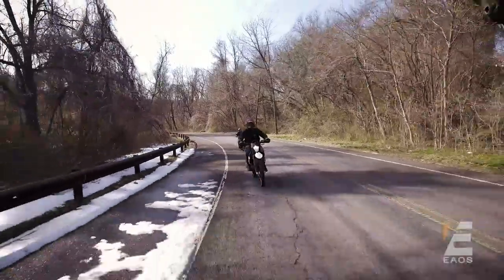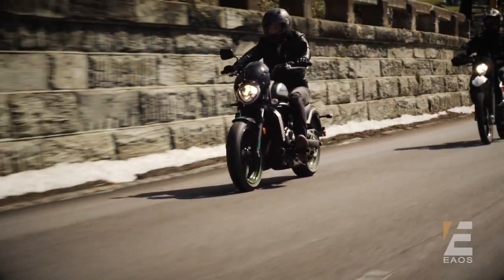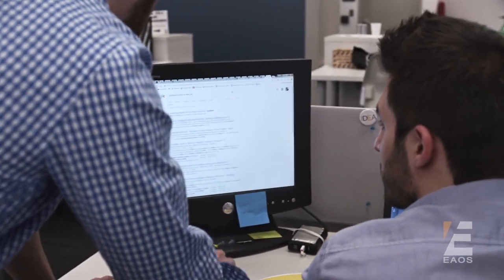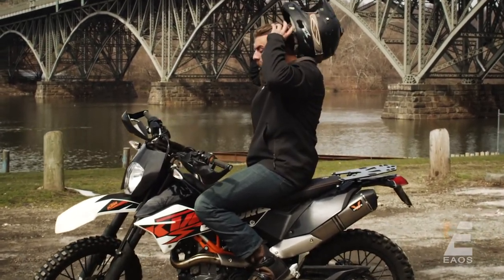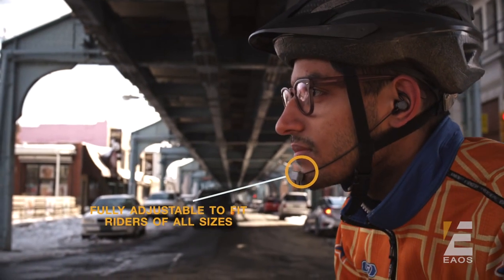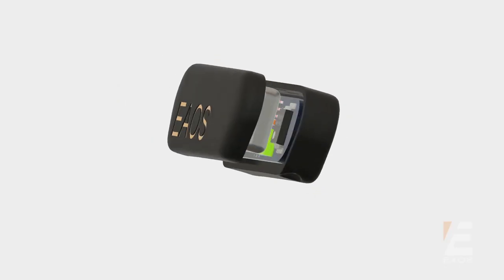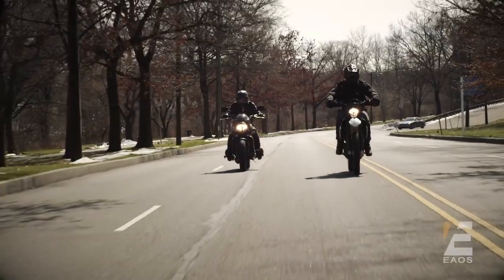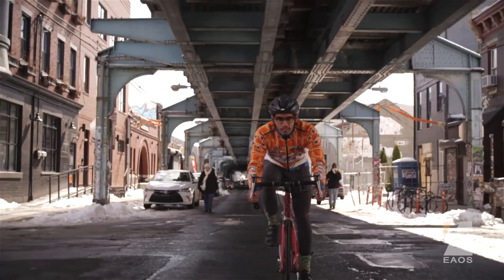Slimbuds by EAOS